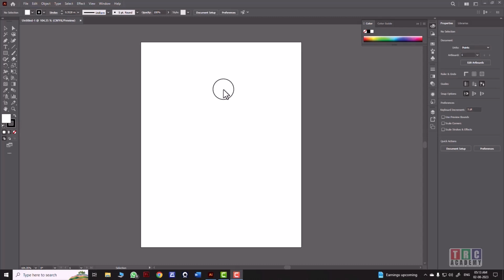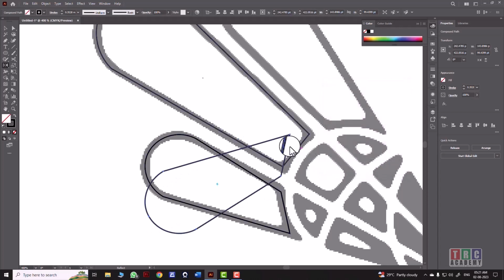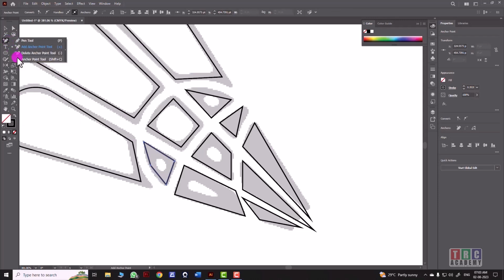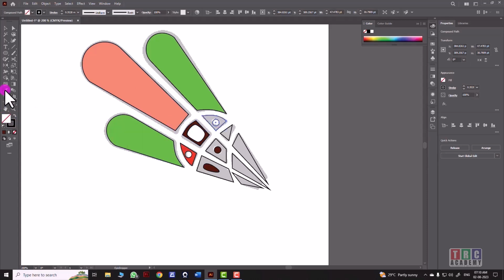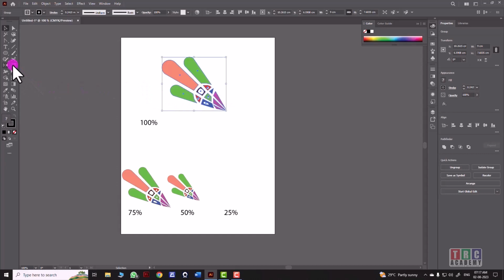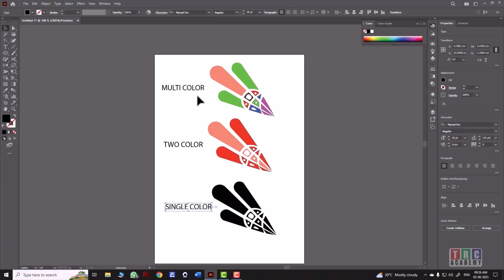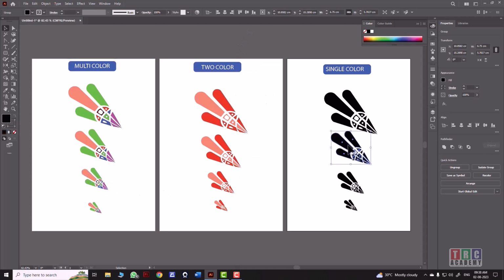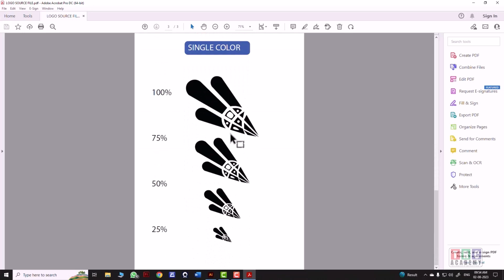DESIGNING A LOGO IN ILLUSTRATOR |trcacademy |logodesign |stationery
😊Unleashing Your Creativity: Mastering Logo Design in Illustrator
In this video, you will embark on an exciting journey into the world of logo design using Adobe Illustrator. From brainstorming unique concepts to mastering the essential tools and techniques, you'll learn how to create captivating logos that leave a lasting impression. Join us as we unlock the secrets to designing eye-catching logos and take your graphic design skills to a whole new level!

THIS CHAPTER EXPLAINS HOW TO CREATE A LOGO FROM  OENCIL DRAWING TO DIGITAL FORMAT IN ILLUSTRATOR , REDUCTION OF THE LOGO IN 100%,75%,50% AND 25$, SINGLE COLOR , TWO COLOR & MULTI COLOR   TILL THE OUTPUT FOR PRINTING  - THAT IS IN THIS CHAPTER IT IS PDF FORMAT
Adobe Illustrator: A powerful vector graphics editor used for creating and editing logos, illustrations, and other graphic designs.

Logo Design Principles: Fundamental guidelines and concepts for designing logos that effectively represent a brand or company.

Color Theory: The study of how colors interact and influence emotions, which is essential when choosing color schemes for logos.

Typography: The art and technique of arranging type to make written language readable and visually appealing, crucial for incorporating text in logos.

Logo Inspiration Websites: Online platforms where designers can find inspiration and discover trends in logo design.

Personal Best Advice:

Always strive to push the boundaries of your creativity, experiment with different techniques, and never be afraid to think outside the box. Trust your instincts, but also be open to feedback and continuous learning. With dedication and passion, you can create extraordinary logos that make a lasting impact.